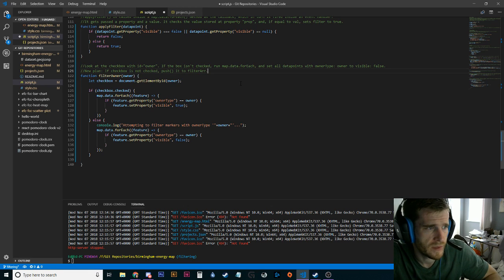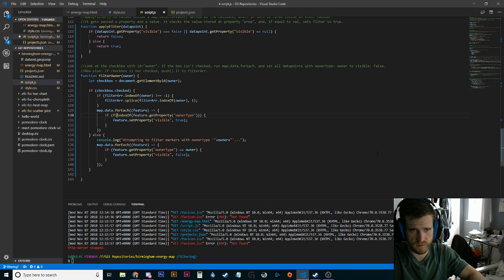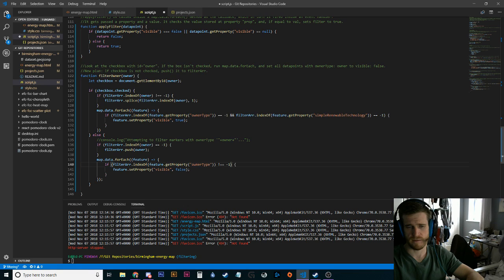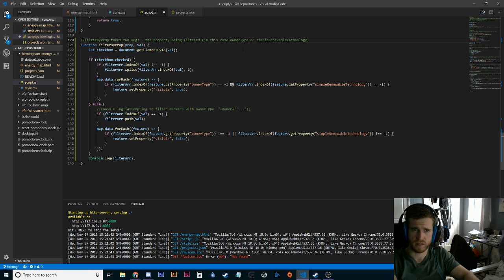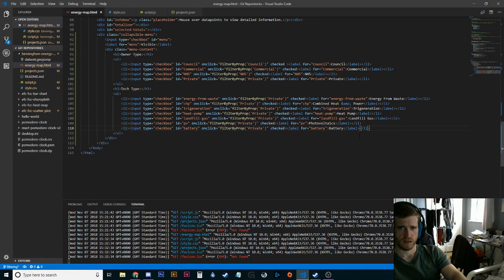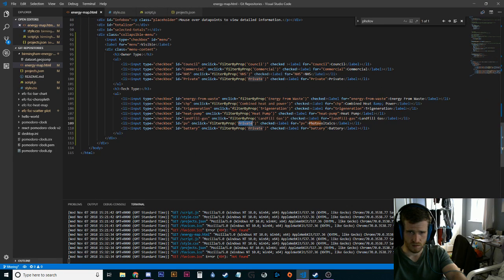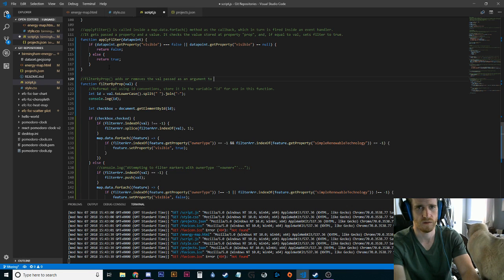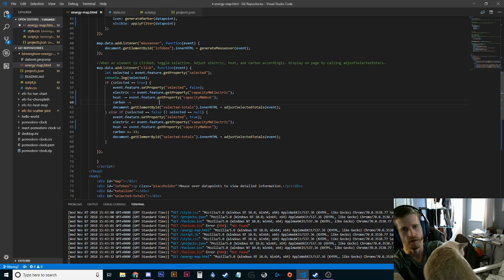Banging My Head Against JavaScript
Today I'm working on my Google Maps JavaScript API Project.